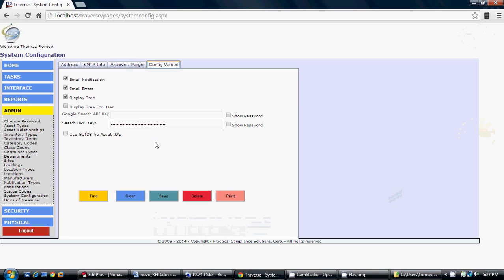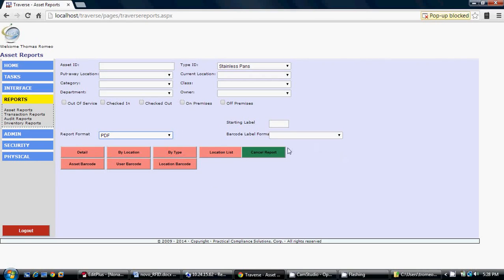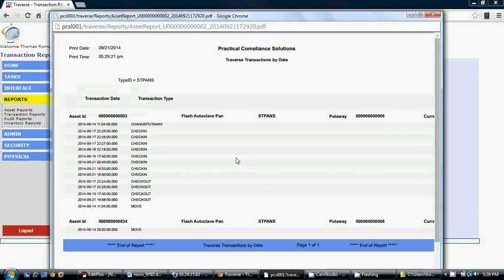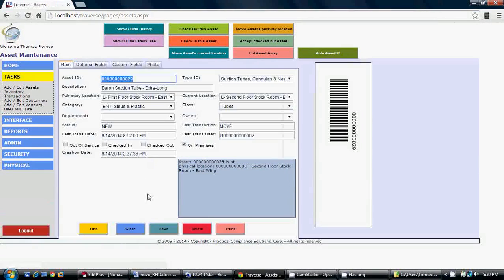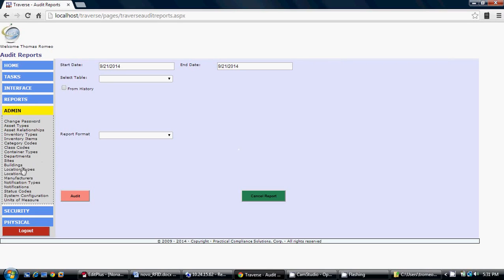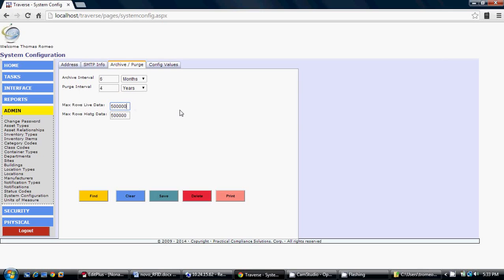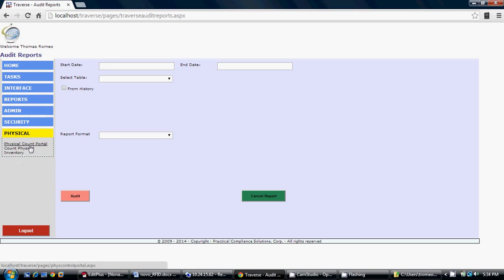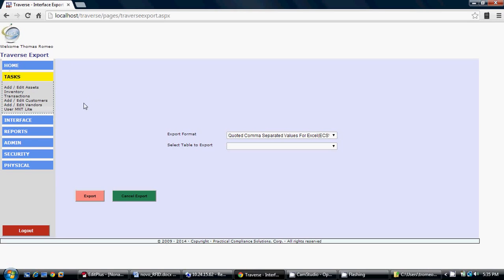RFID Hospital video 3 Audits and reports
Use RFID and Bar-codes to Track Medical Instruments using Traverse.  Embed Xerafy RFID Tags to ensure that all instruments in a tray prior to surgery are still there after surgery.